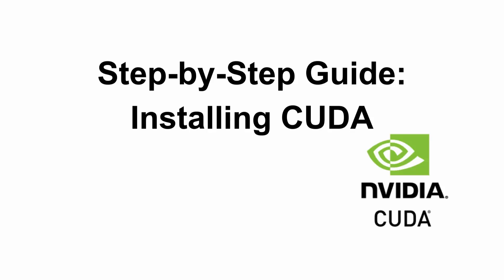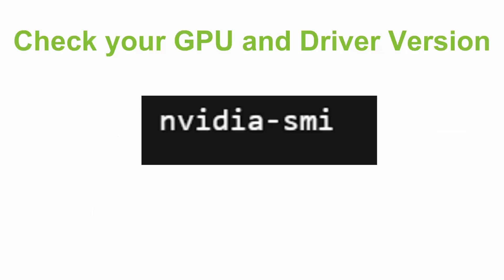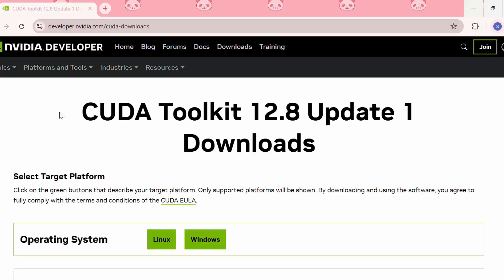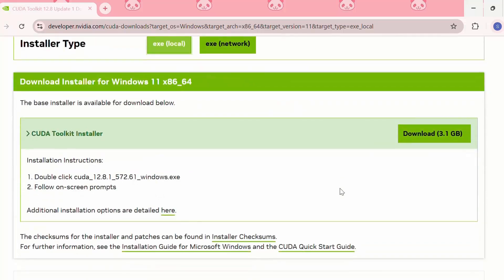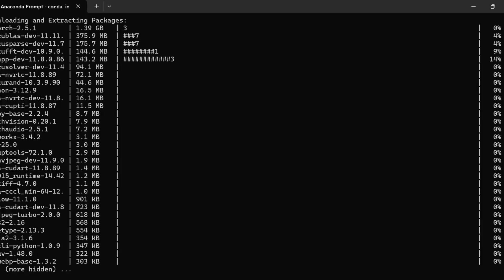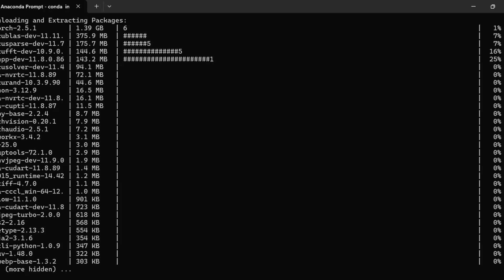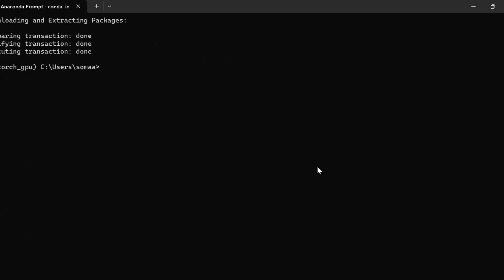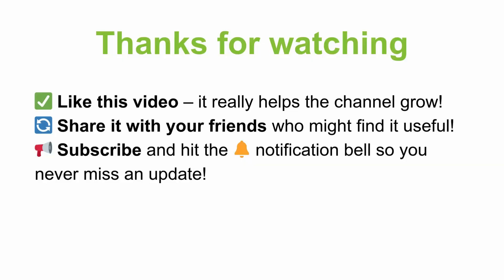How to Install CUDA with Conda to Enable Libraries like PyTorch & TensorFlow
Do you want to accelerate your deep learning projects with GPU support on PyTorch and TensorFlow? The best way to do this is by installing **CUDA** with **Conda**. Setting up CUDA manually can be tricky and error-prone, but Conda makes the process much easier by handling dependencies and ensuring compatibility between CUDA, cuDNN, and your machine learning libraries.

In this step-by-step tutorial, I’ll guide you through the process of installing CUDA on your system using Conda, so you can take full advantage of your NVIDIA GPU for faster training and inference. By the end of this video, you’ll have a fully functional deep learning environment with GPU acceleration enabled.

Here’s what you’ll learn in this video:

* Why Conda is the easiest way to set up CUDA for machine learning projects
* How to create a new Conda environment for PyTorch or TensorFlow
* Installing the correct versions of CUDA and cuDNN with Conda
* How to install PyTorch with GPU support using `conda install pytorch torchvision torchaudio cudatoolkit`
* How to install TensorFlow with GPU support using Conda or pip inside your Conda environment
* Verifying that your GPU is recognized by PyTorch (`torch.cuda.is_available()`)
* Checking TensorFlow GPU setup (`tf.config.list_physical_devices('GPU')`)
* Tips for avoiding version mismatches and driver issues
* How to keep your CUDA setup updated without breaking your environment

With Conda, you don’t need to worry about downloading CUDA or cuDNN separately from NVIDIA’s website. Instead, you can install everything directly with a single command, ensuring that the versions are compatible with your chosen deep learning framework.

Whether you’re a beginner getting started with deep learning or an experienced developer setting up a fresh machine, this guide will save you time and frustration. Once you’ve installed CUDA with Conda, you’ll unlock the full power of GPU acceleration for training large models quickly and efficiently.

Share this with friends or colleagues who want to set up CUDA the easy way.